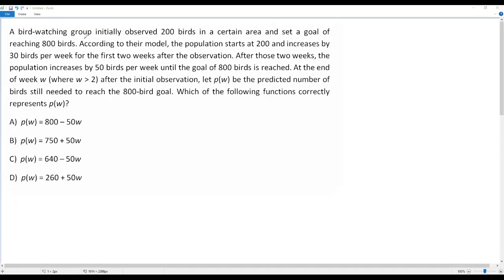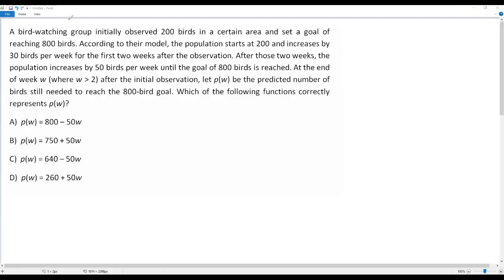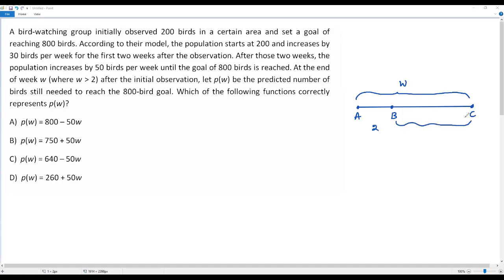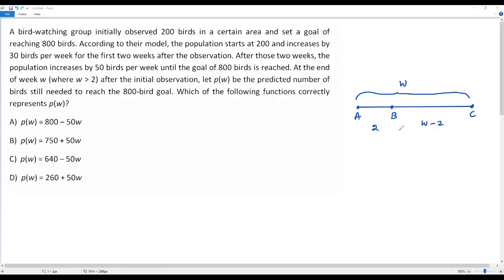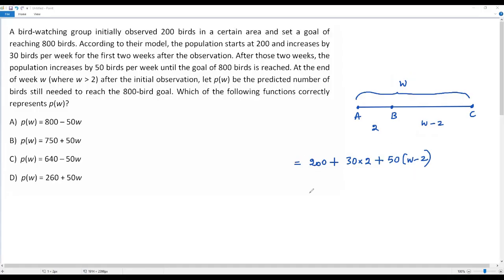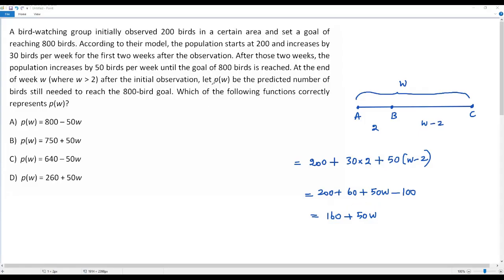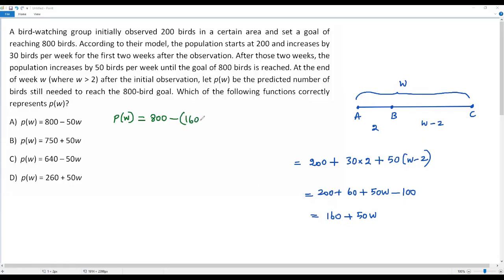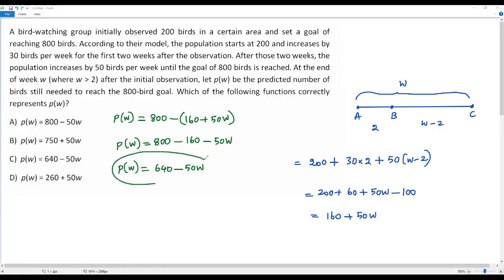SAT Math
A bird-watching group initially observed 200 birds in a certain area and set a goal of reaching 800 birds. According to their model, the population starts at 200 and increases by 30 birds per week for the first two weeks after the observation. After those two weeks, the population increases by 50 birds per week until the goal of 800 birds is reached. At the end of week w (where w is greater than 2) after the initial observation, let p(w) be the predicted number of birds still needed to reach the 800-bird goal. Which of the following functions correctly represents p(w)?

A)  p(w) = 800 – 50w
B)  p(w) = 750 + 50w
C)  p(w) = 640 – 50w
D)  p(w) = 260 + 50w